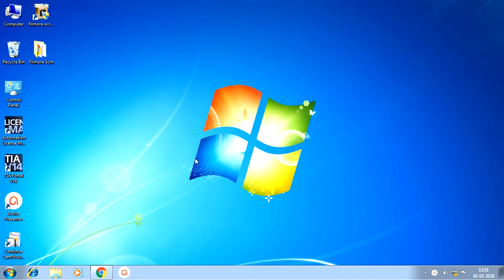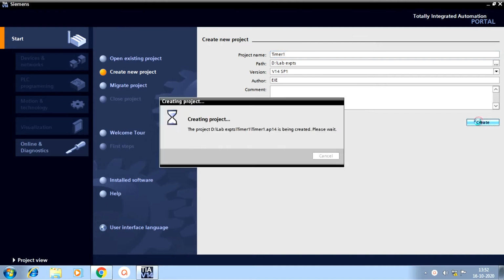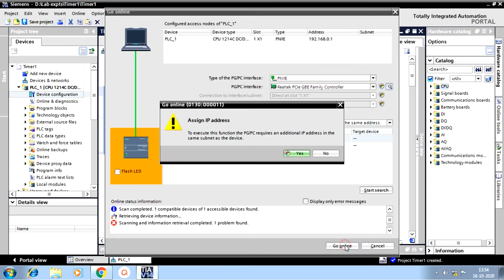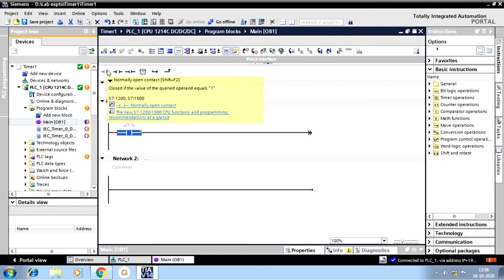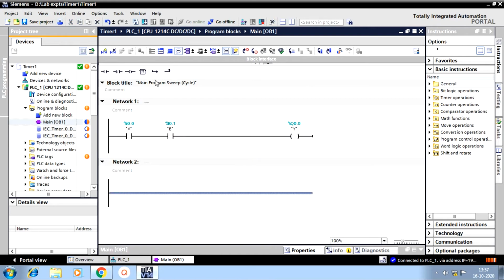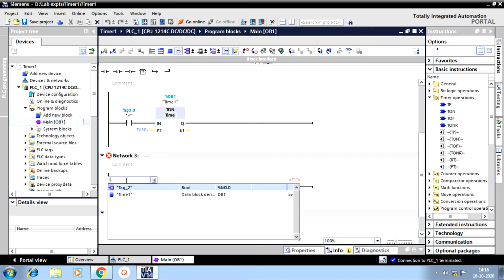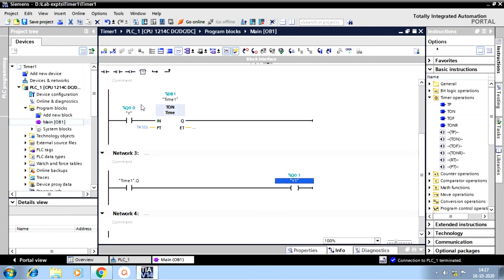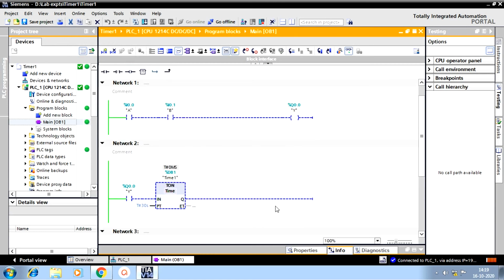2 Implementation of Timer functions using Seimens PLC